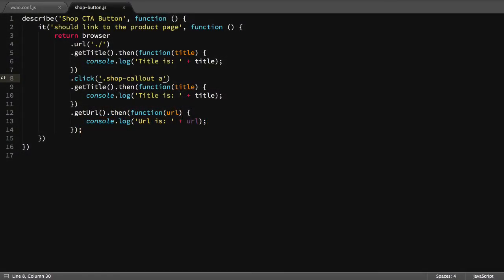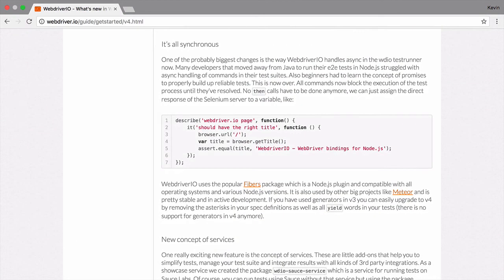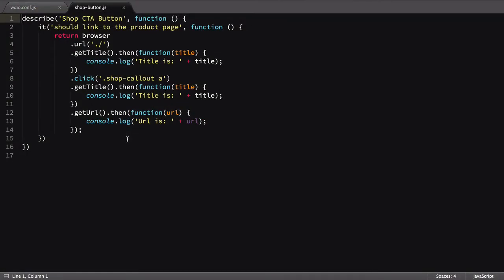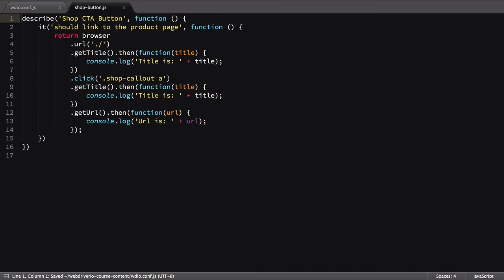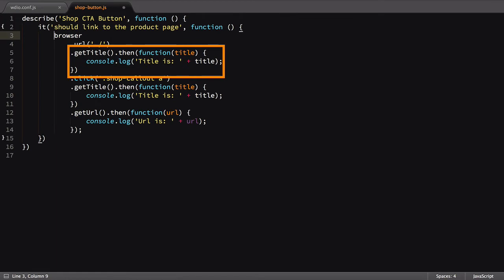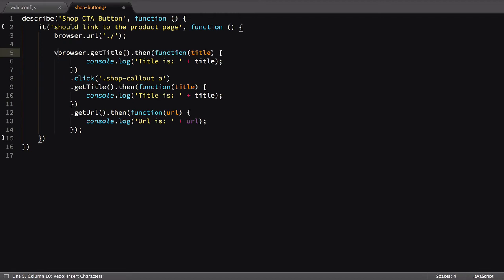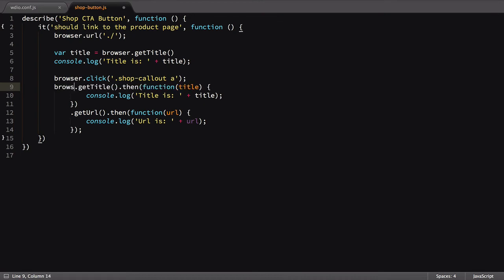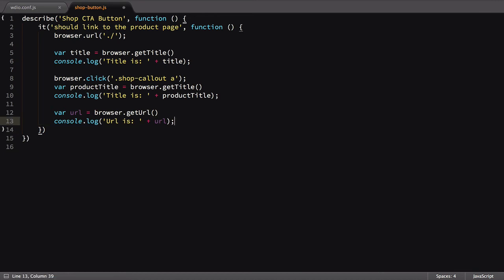Lesson 2d - Switching to Sync mode